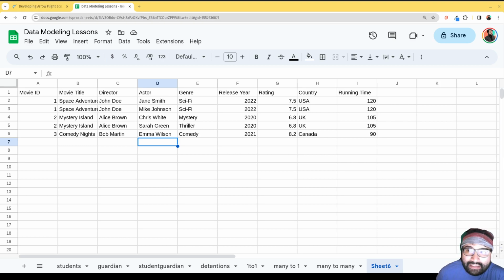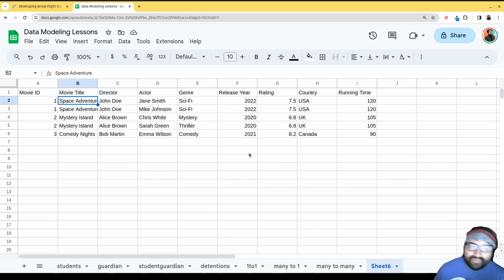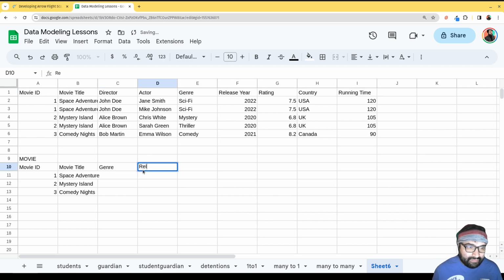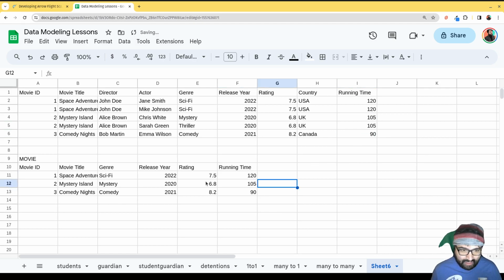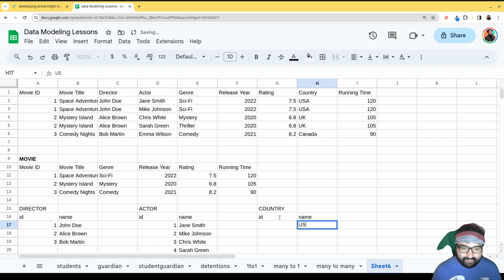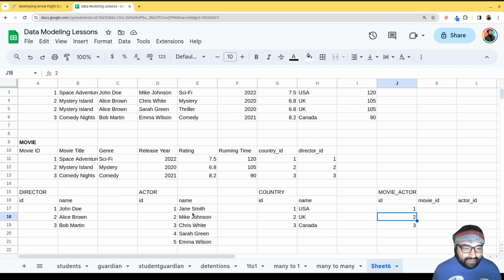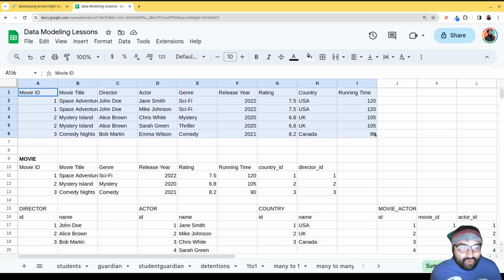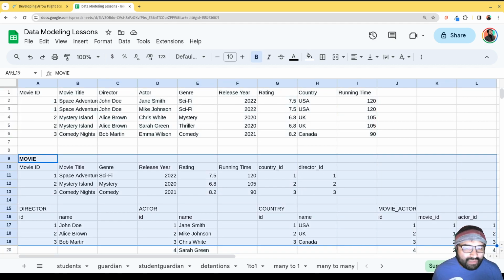Basics of Data Modeling #3 - Normalizattion and Denormalization